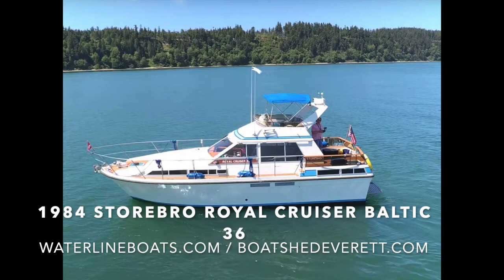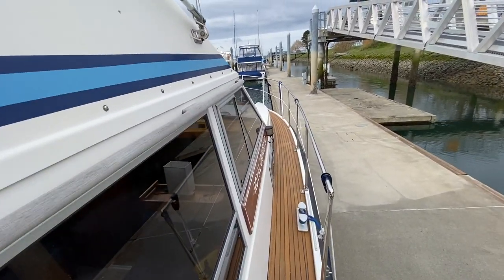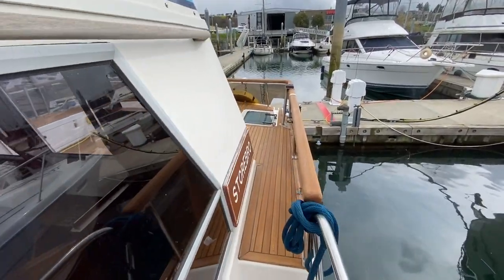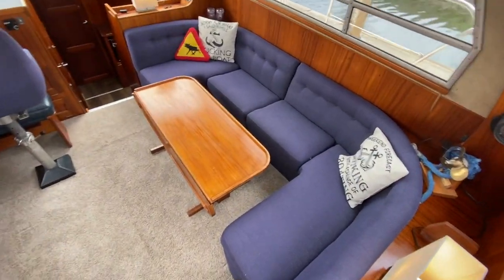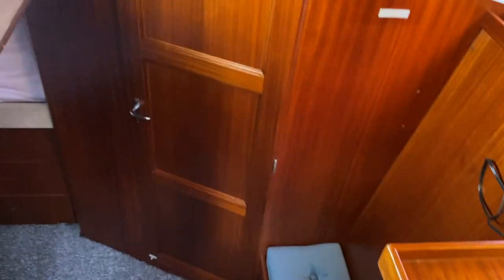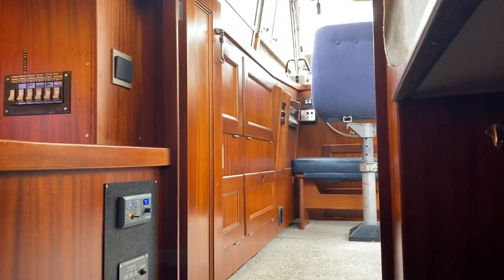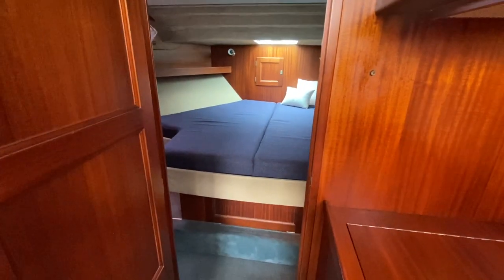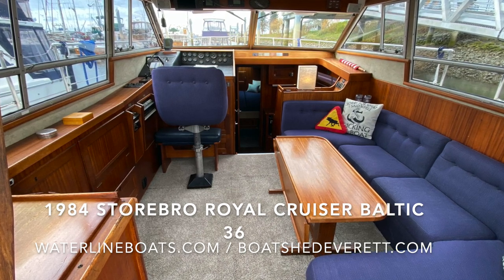Storebro Royal Cruiser 36 Baltic Double Cabin Flybridge Cruiser - Boatshed - Boat Ref#2713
Storebro Royal Cruiser 36 Baltic Double Cabin Flybridge Cruiser for sale with Boatshed Everett Photos and video taken by Boatshed Everett